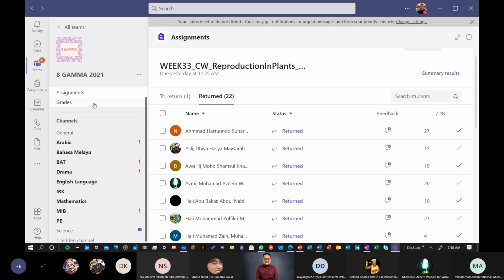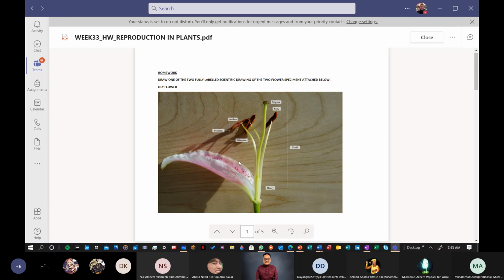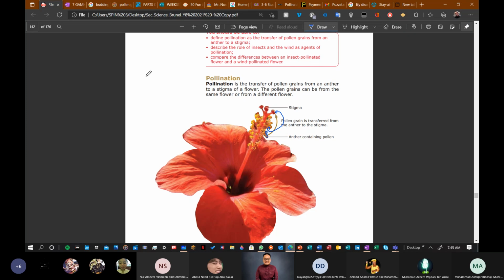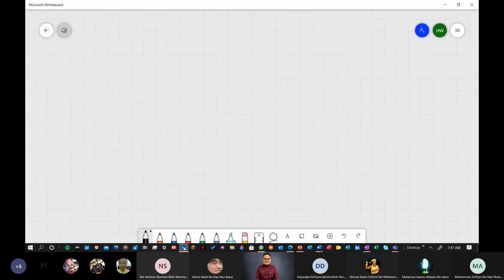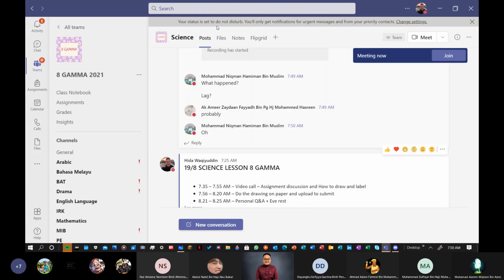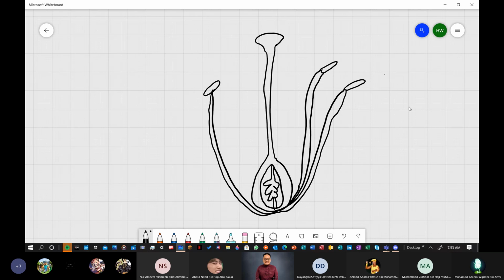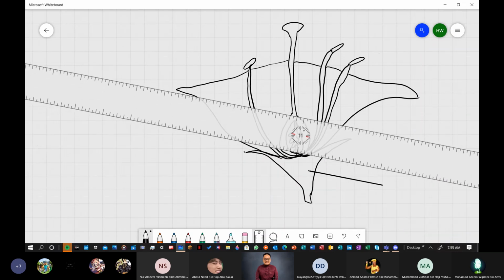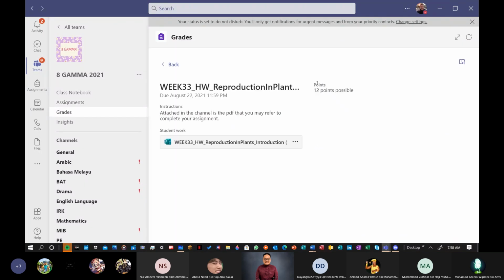WEEK33 HW ASSIGNMENT - Drawing a Scientific diagram of a flower Meeting Recording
Assalamualaikum to all, attached is the video I recorded with 8 gamma to discuss about the assignment you need to do. Watch the video to help you to complete the assignment that you have to complete within this week

*From minutes 8.00 to 11.00, my laptop crashed, so fast forward until you can see me continuing. Good luck!